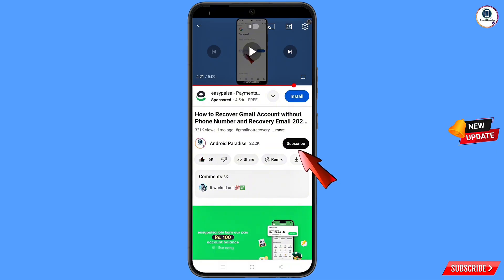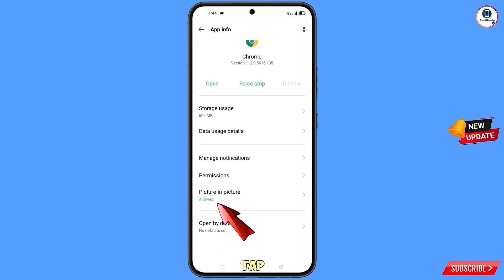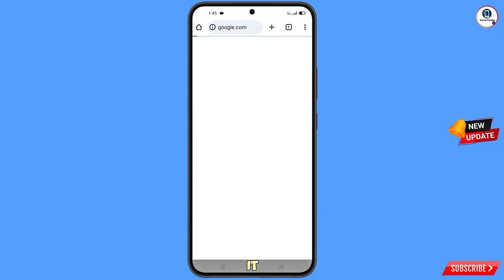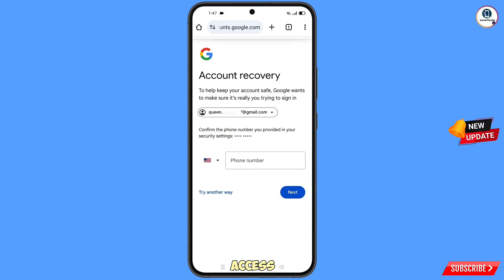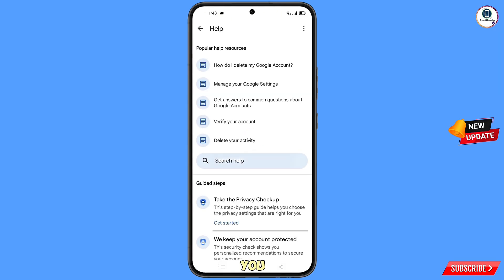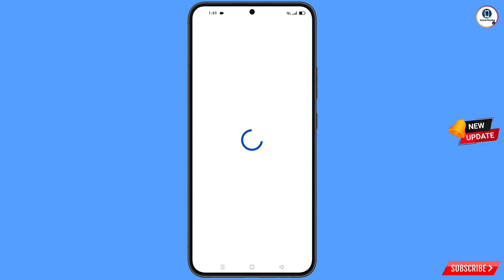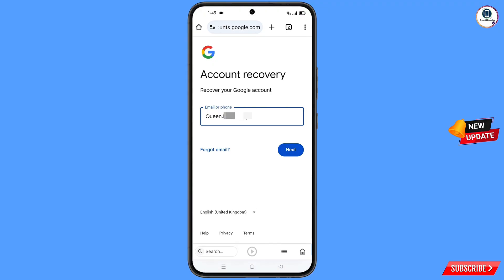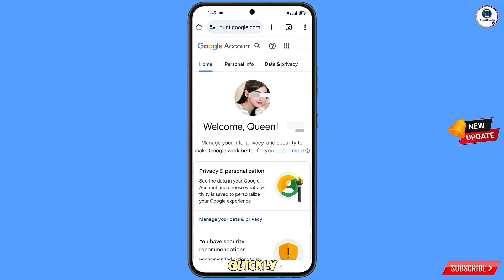How To Recover Gmail Account without Recovery Email And Phone Number Step-by-Step (2025)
In this video we’re going to show How To Recover Gmail Account without Recovery Email And Phone Number Step-by-Step (2025). Gmail Account Recovery in a recognised device. Incase if you lost access to your Gmail account or lost your phone watch this video complete and learn how to recover Gmail account the easiest way.

1. how to recover gmail account without phone number and recovery email 2025

2. How to recover gmail id 2024 cant sign into gmail

3. how can i recover my gmail account without verification code?

4. gmail account recovery without phone number and email

5. how to recover gmail account without phone number and recovery email

6. google couldn't verify that this account belongs to you

7. gmail account recovery without phone number and email

8. how to recover gmail id without recovery email

9. how to recover google account without phone number and recovery email

10. how to recover google account without phone number and recovery email 2025

11. how to recover gmail account without verification code 2025

12. how can i recover my gmail account without verification code?

13. how can i recover my gmail account

14. how to recover gmail account without verification code?

15. recover gmail account without verification

16. reset gmail account without verification

17. google account recovery page verify identity

18. how to recover gmail account,gmail account recovery without phone number and email

19. gmail account recovery problem

gmail

ANDROID PARADISE

KEEP SUPPORTING